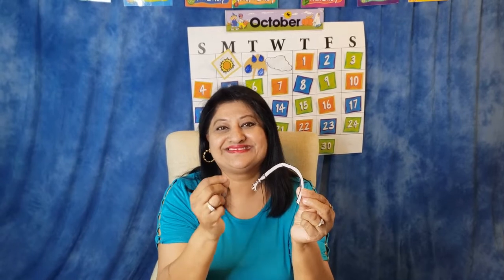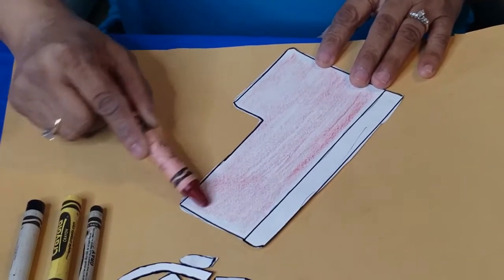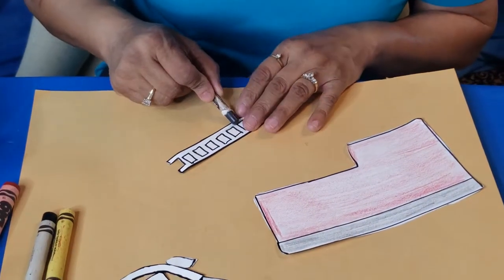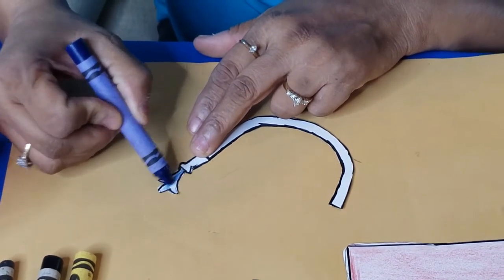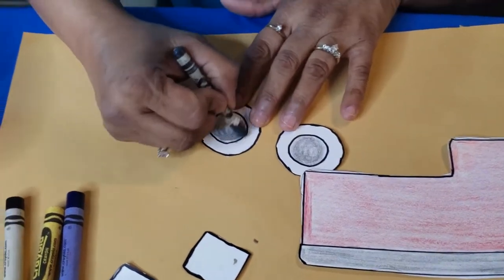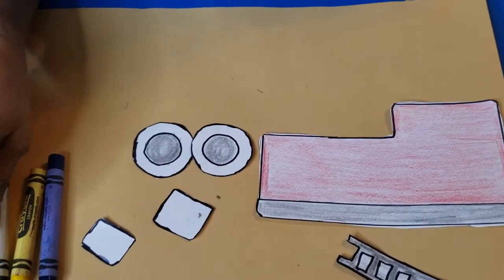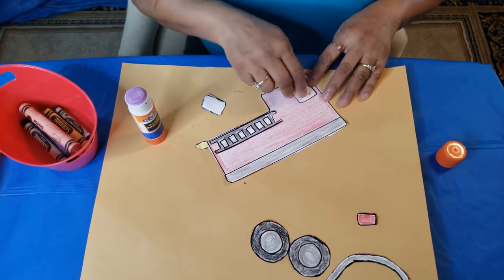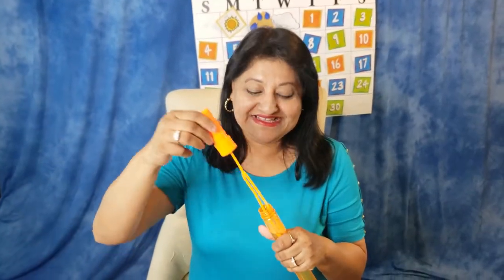Art Project - Firetruck Craft - Learning Parts of the Firetruck - Learn & Play With Ms. Anila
The kids will be learning colors and the parts of a firetruck.

The firetruck leaving the station content is taken from WeVideo Essential Library and the noise of the firetruck is taken from a firetruck toy.